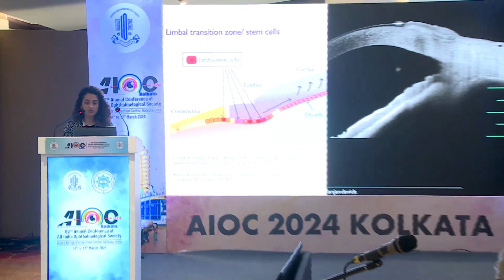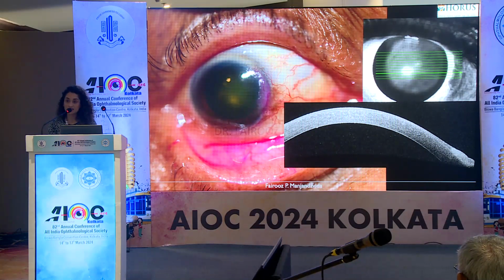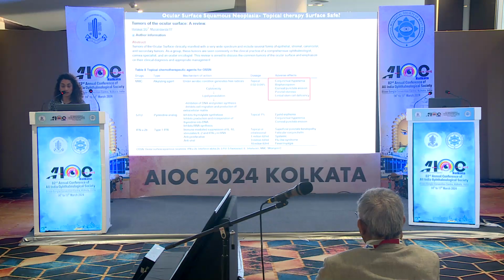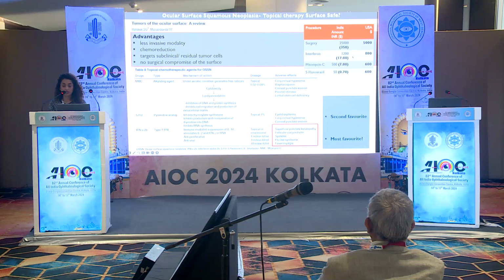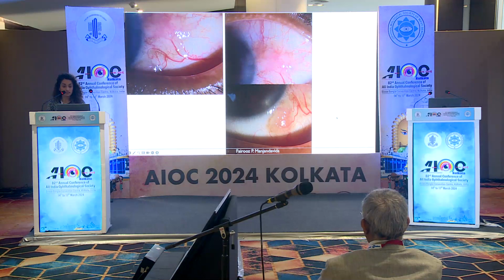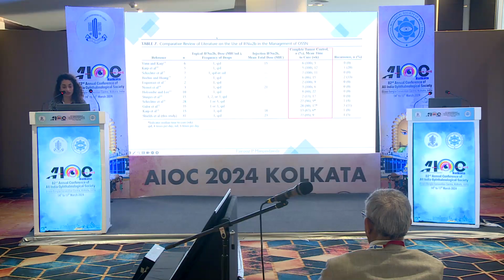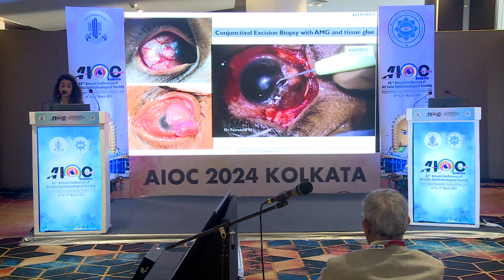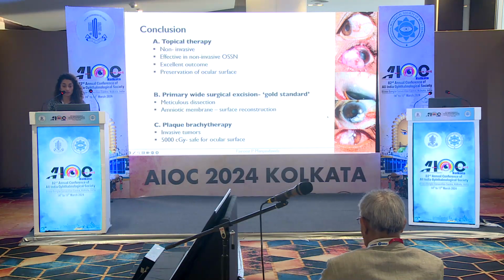AIOC2024 IC348 Topic Dr Fairooz Puthiyapurayil Manjandavida OSSN How we keep the surface safe